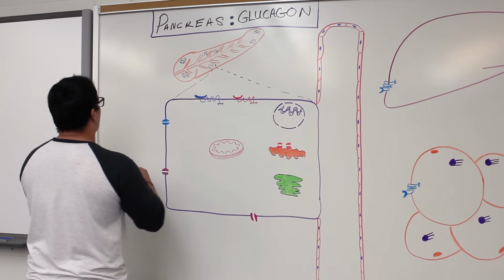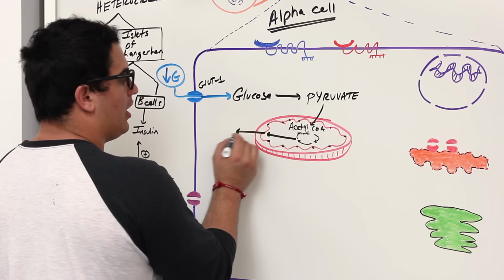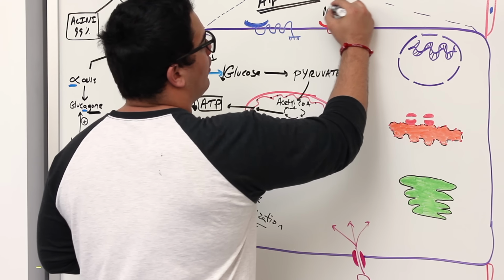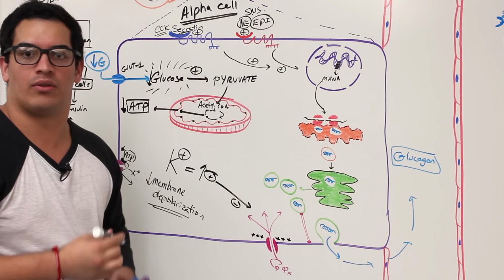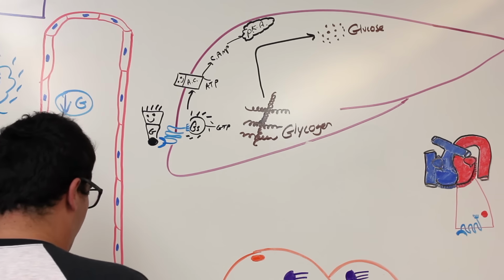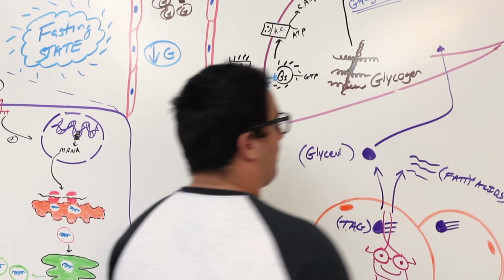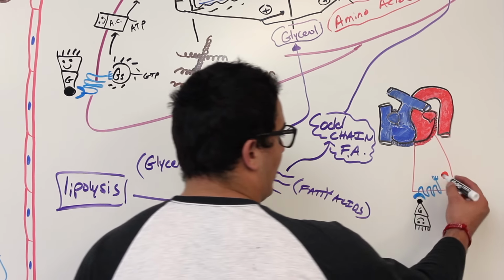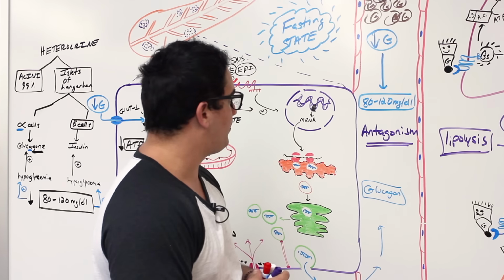Endocrinology | Pancreas: Glucagon Function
Ninja Nerds!
In this endocrine physiology lecture, Professor Zach Murphy explores the function of glucagon, a vital hormone produced by the alpha cells of the pancreatic islets. This lecture focuses on how glucagon helps maintain glucose homeostasis, particularly during fasting states, by acting as a powerful counter-regulatory hormone to insulin.

We begin by discussing the stimuli for glucagon release, including hypoglycemia, high amino acid levels, and sympathetic stimulation. From there, the lecture breaks down glucagon’s primary actions in the liver, where it promotes glycogenolysis, gluconeogenesis, and ketogenesis to raise blood glucose and provide energy during times of nutrient deprivation.

You’ll also learn how glucagon signaling through G protein-coupled receptors and cAMP second messenger pathways allows for rapid enzymatic activation and metabolic adaptation. We highlight its minor effects on lipolysis and protein metabolism, and discuss how glucagon fits into the broader hormonal landscape during the fed vs. fasting state.

Minor correction 7:16 — I referred to CCK and secretin as glucagon stimulators, but they are actually glucagon inhibitors, as they are released during the fed state. CCK and secretin are insulin stimulators due to their role in lowering blood glucose levels.